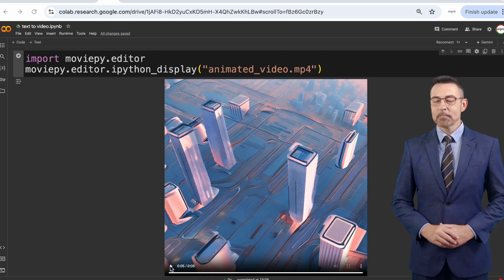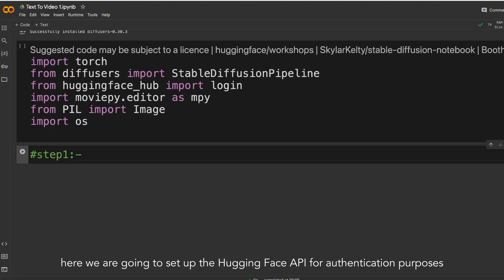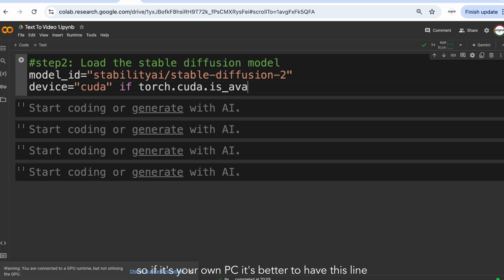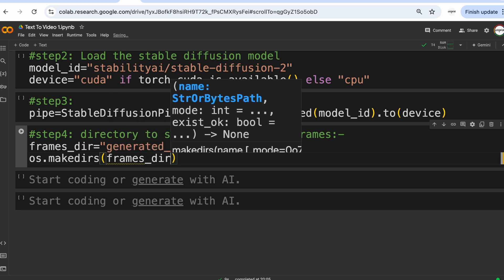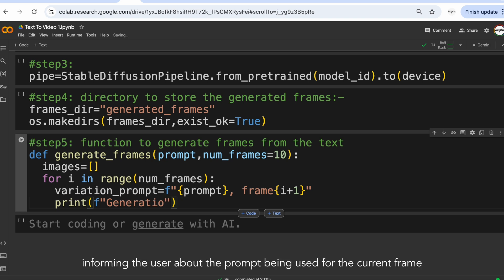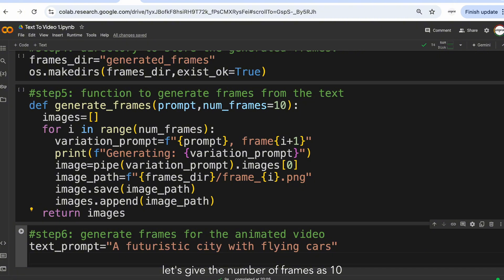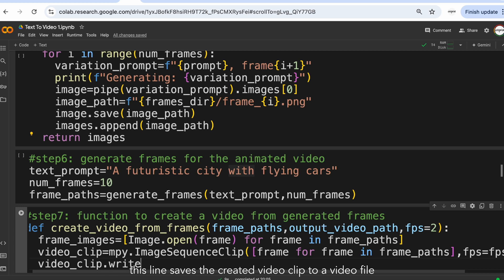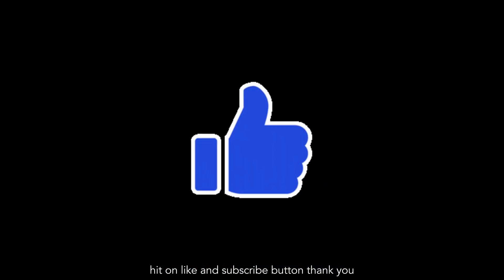Text 2 Video Application (Python + Huggingface) | Stable Diffusion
(🚀 Text to Video Using Hugging Face and Python 🚀

In this tutorial, we’ll dive into the exciting world of AI and explore how to create videos from text using Hugging Face's powerful models! Whether you're a beginner or an experienced developer, this step-by-step guide will help you harness the power of Python and machine learning to transform your written ideas into engaging video content.

🔍 What You’ll Learn:

- Using pre-trained models for text-to-video generation

🛠️ Prerequisites:

Basic understanding of Python
Familiarity with machine learning concepts
🌟 Why Watch? This video is perfect for content creators, developers, and anyone interested in the intersection of text and visual media. Discover how to leverage cutting-edge AI technology to bring your stories to life!